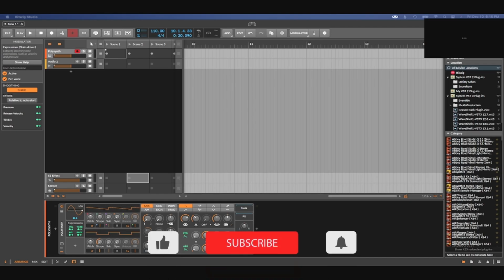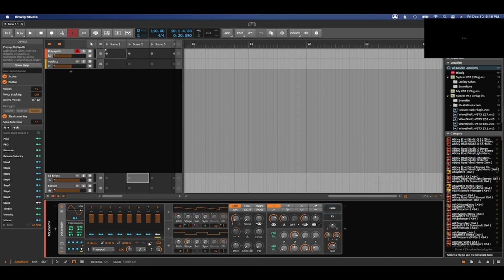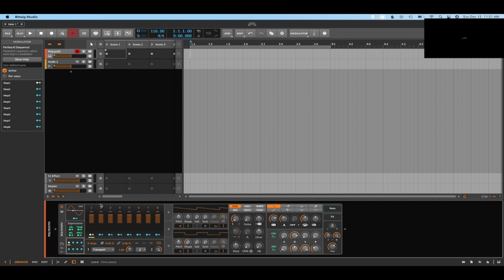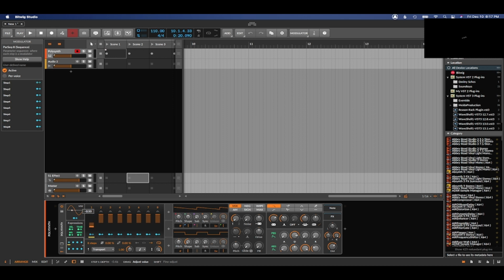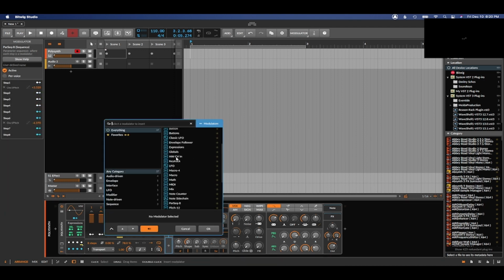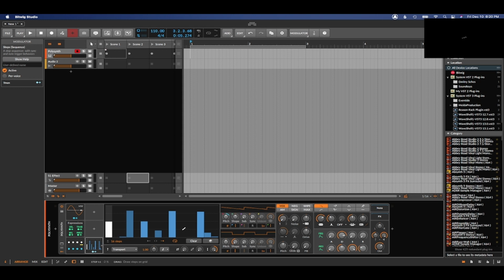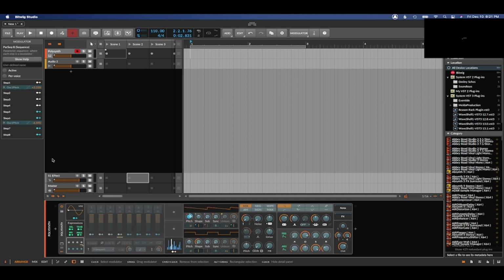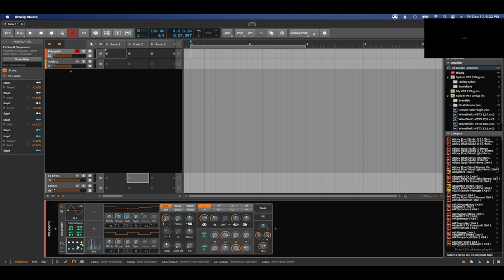Bitwig modulators Explained: parseq 8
By request of the Bitwish community I created a video in English to talk about the parseq 8 modulator

Distribute your music! 👇🏾

iamDofosho